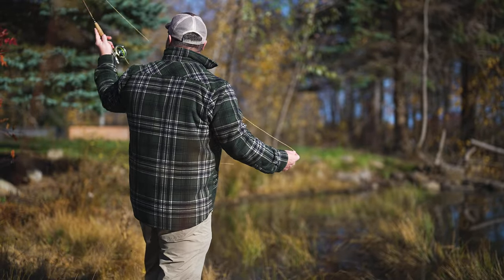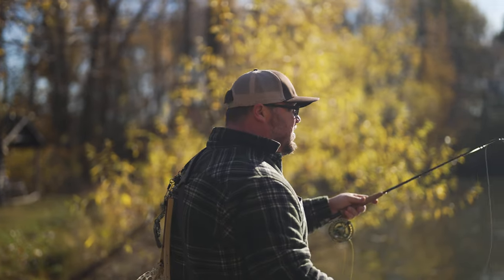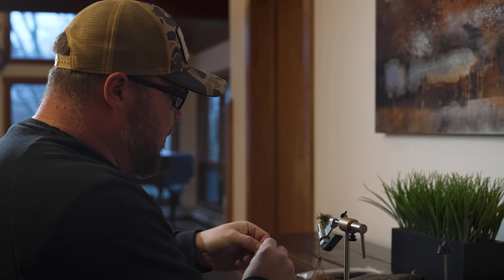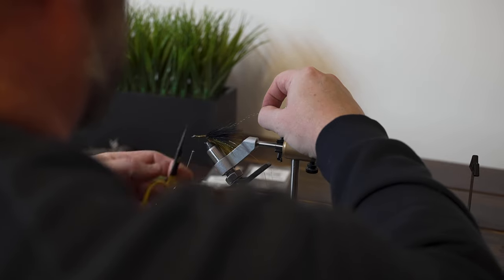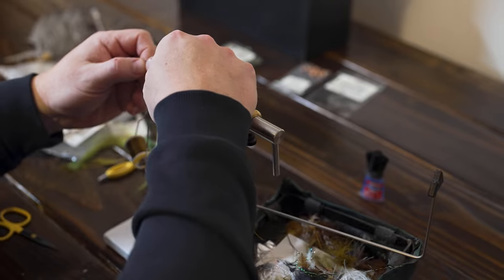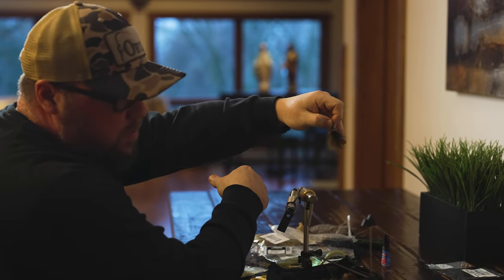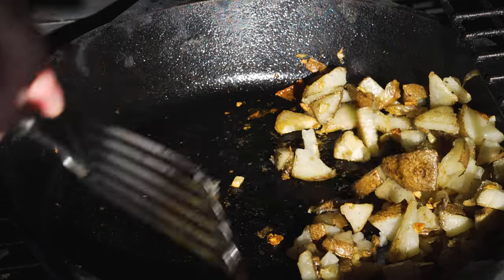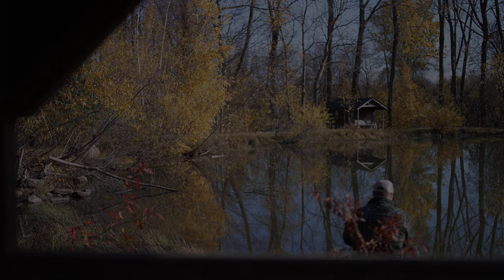Chef Adam Glick Inspired This Catch & Cook Video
It was a perfect day at the pond, the smoker running, the sun shining, birds chirping and best of all, the fish were biting. This is a short story of how a hobby can also be a passion that you not only enjoy, but is good for the soul and slows the outside world down.

@ChefAdamGlick  Inspired